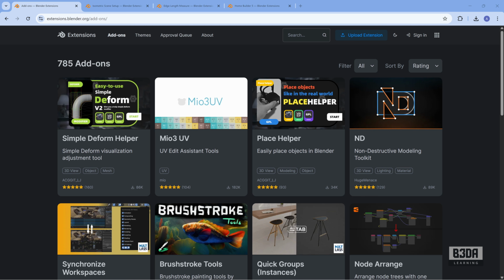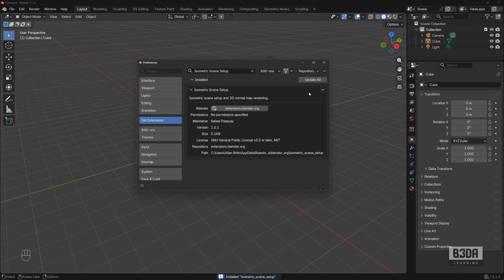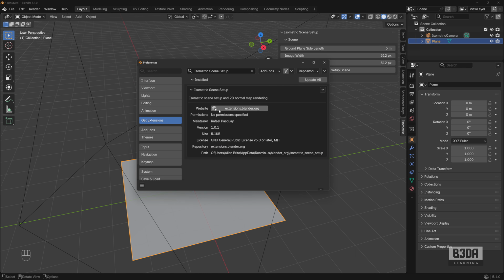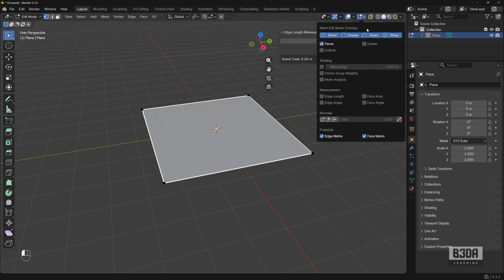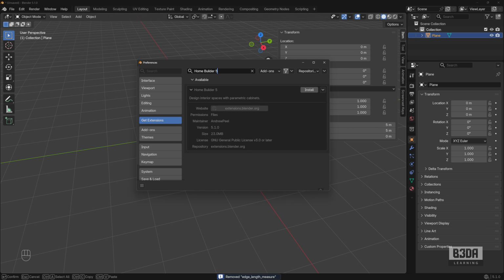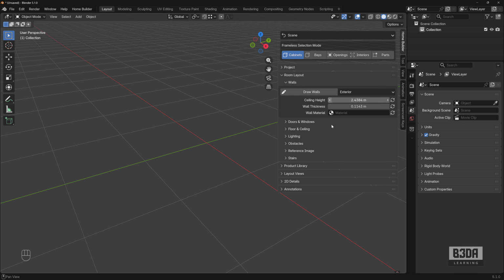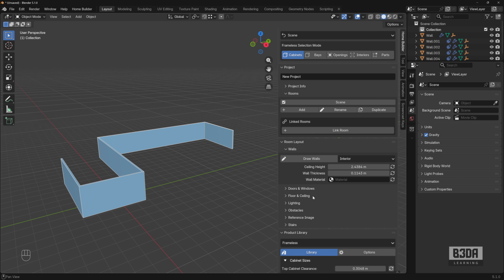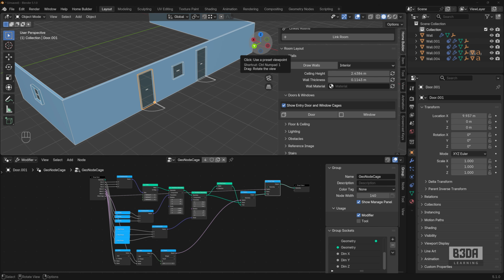New Free Blender Add-ons You Didn't Know Existed - Architecture & Design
Blender's free Extensions Repository keeps growing, and most architects and designers are missing some incredible tools. In this video, I review the newest free add-ons for Blender that are useful for architecture, interior design, and 3D modeling workflows.

This is not another "best Blender add-ons of all time" list. Instead, I'm focusing on recent additions to the official Blender Extensions Repository — tools you might have missed that can improve your architectural modeling, rendering, and productivity right now.

Every episode in this series covers fresh add-ons as they appear in the repository, so you don't have to dig through hundreds of extensions to find what's relevant for AEC work. I test each one from the perspective of a licensed architect working on real projects.